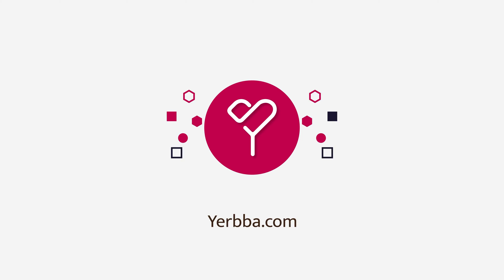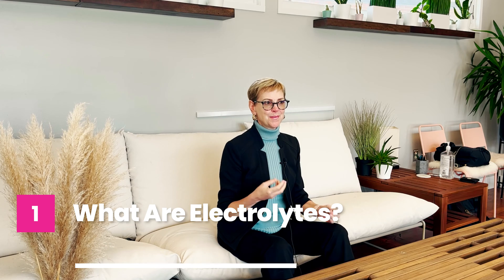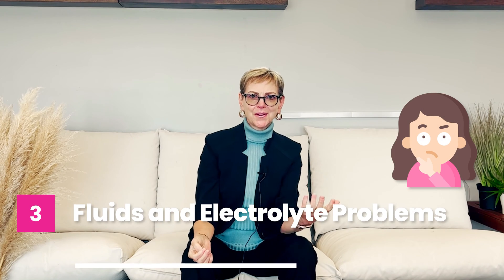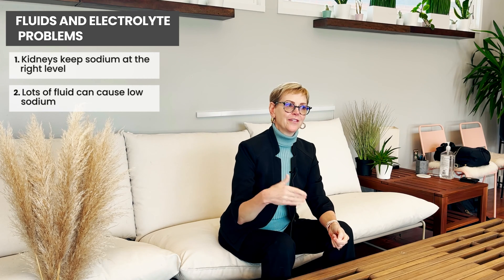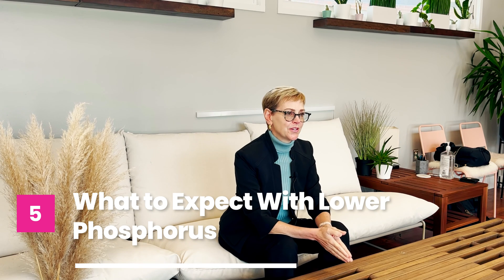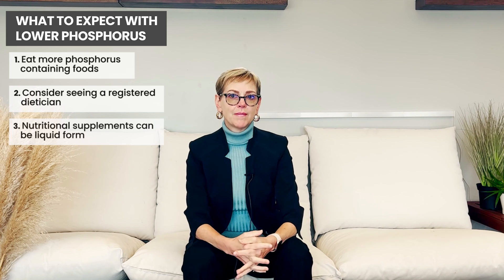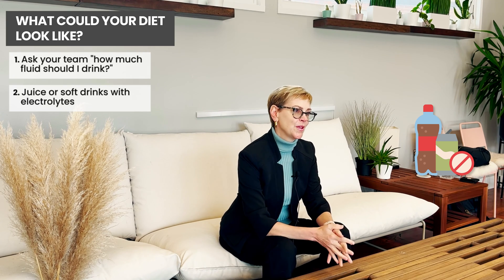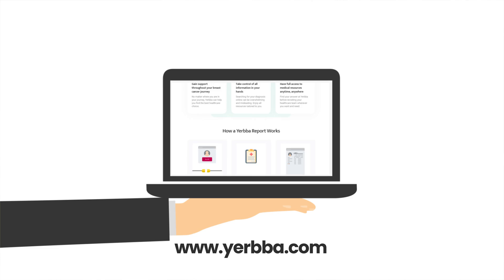Electrolyte Imbalance From Breast Cancer Treatment: What Causes it and How to Manage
Can breast cancer treatment cause electrolyte imbalance? How can you manage possible symptoms? In this video, Dr. Jennifer Griggs explains everything you need to know about possible electrolyte imbalance from breast cancer treatment.